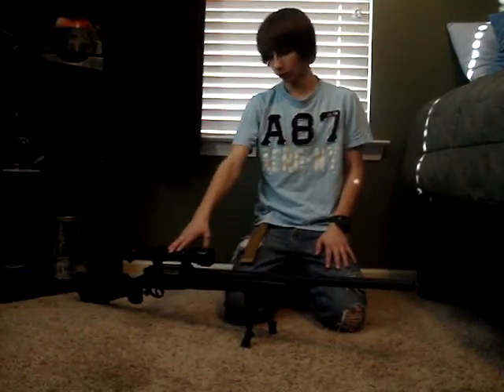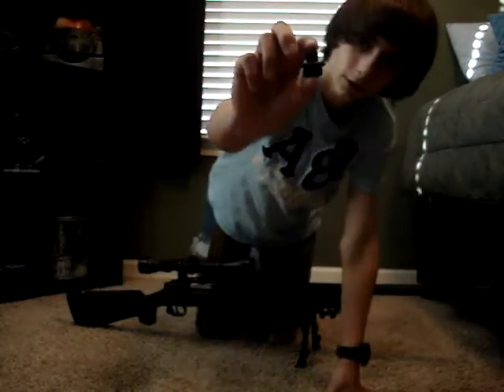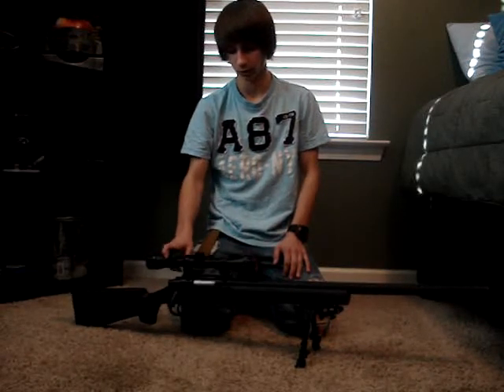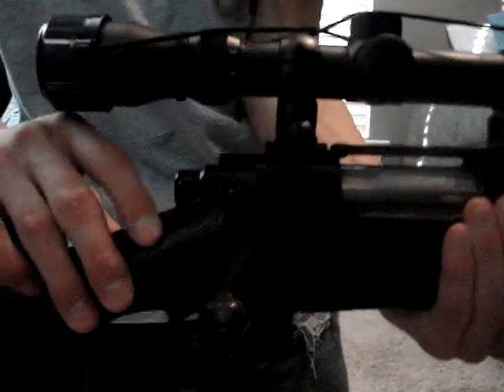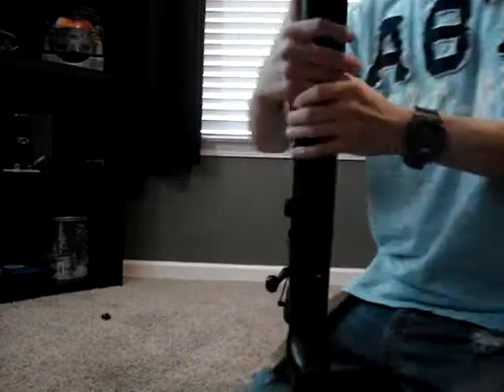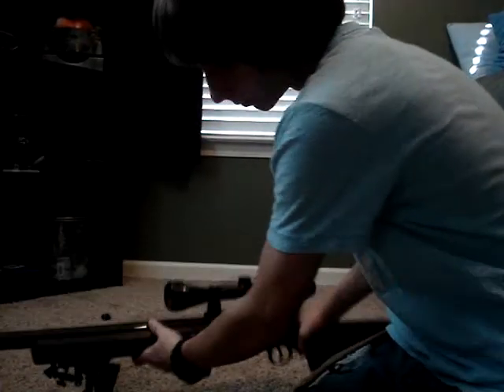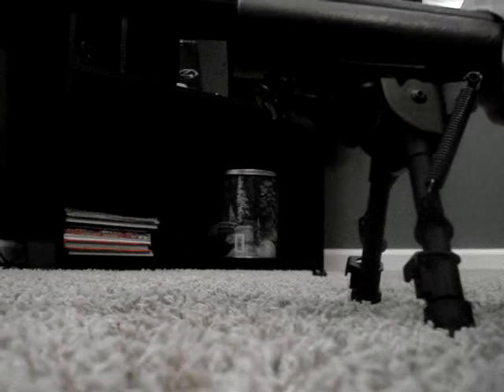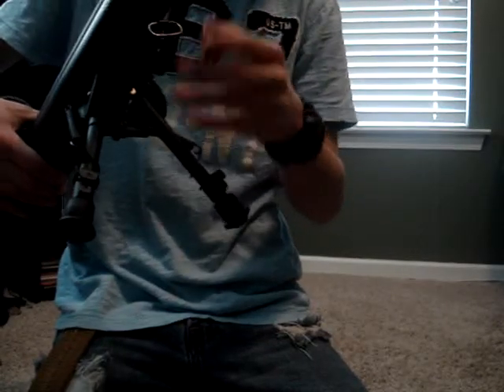Airsoft Echo1 M28 Sniper Rifle Review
This is a review of my Airsoft Echo1 M28 bolt-action sniper rifle. This is an amazing sniper.